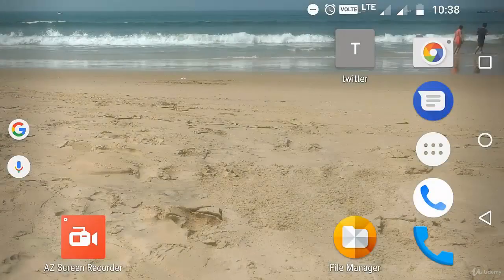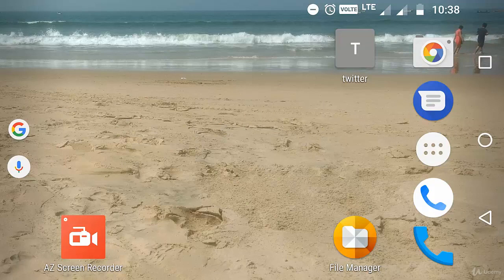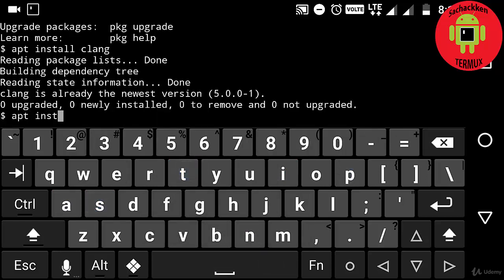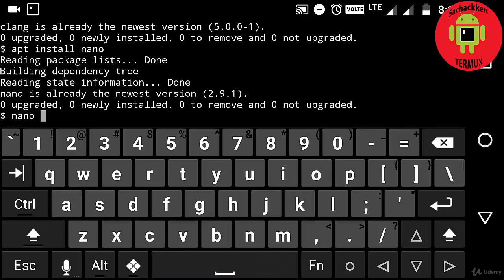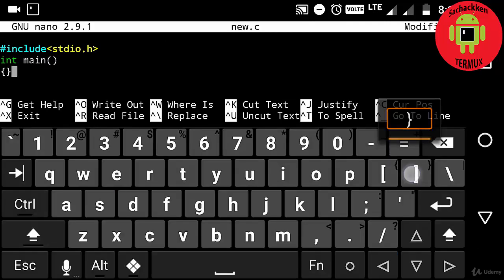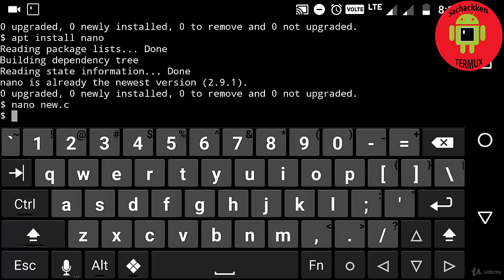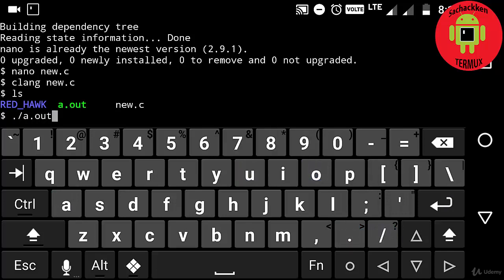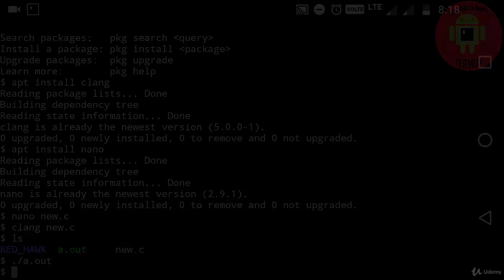C Programming with termux ?how to Run C programs in termux ?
About this video :
Hello ,
   guys in this video I show that how to use termux for programming and how to install the GCC compiler in termux and run and execute  a C program .